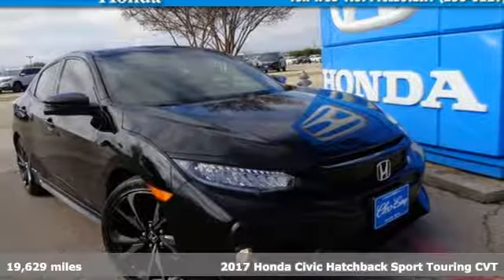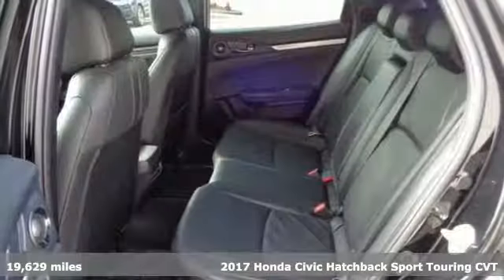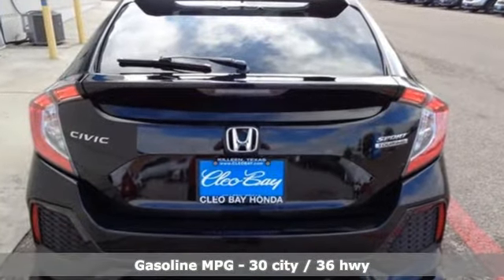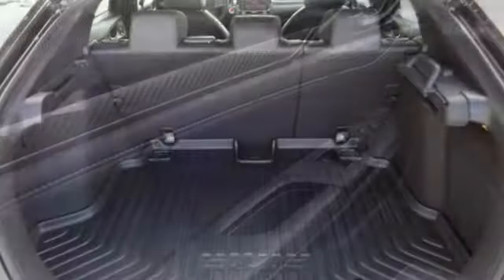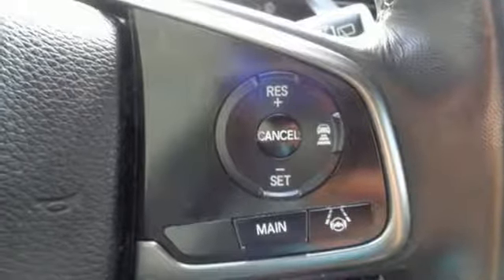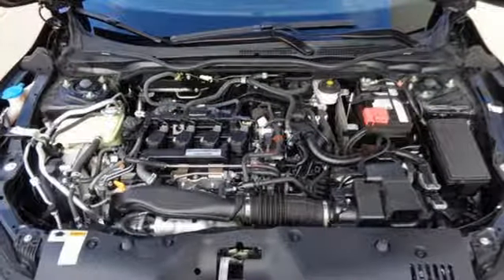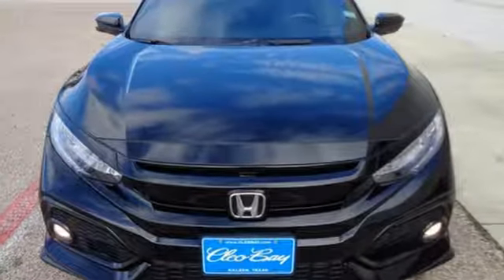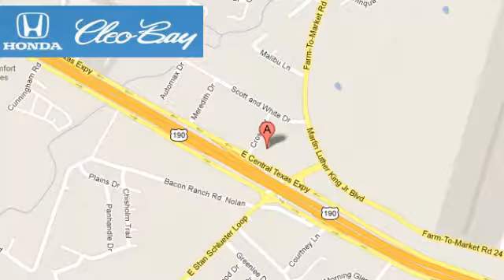2017 Honda Civic Killeen TX Austin, TX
Year: 2017
Make: Honda
Model: Civic
Trim: Sport Touring
Engine: 1.5L 4 cyls
Transmission: CVT (Continuously Variable)
Color: Black
Interior: Black
Mileage: 19629
Stock #: T9372A
VIN: SHHFK7H96HU227060
New Arrival! This Honda Civic Hatchback is Certified Preowned! CARFAX 1-Owner! -Only 19629 miles which is low for a 2017 ! This model has many valuable options -Leather seats -Navigation -Sunroof -Bluetooth -Heated Front Seats -Heated Mirrors -Fog Lights -Front Wheel Drive -Power Windows -Steering Wheel Controls -Cruise Control Automatic Transmission On top of that it has many safety features -Traction Control -Stability Control Save money at the pump knowing this Honda Civic Hatchback gets 36.0/30.0 MPG! Call to confirm availability and schedule a no-obligation test drive! We are located at 3907 E Central Texas Expressway Killeen TX 76543.

Address:
3907 E Cen-Tex Expy